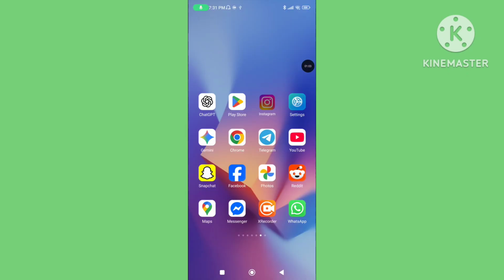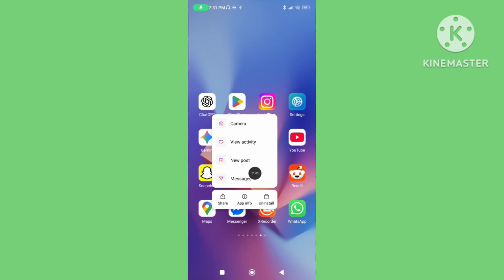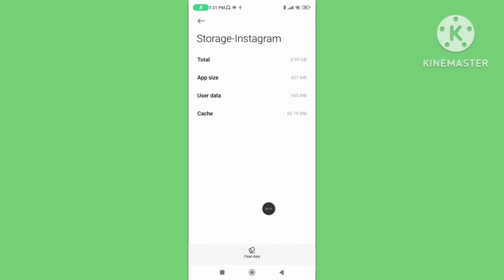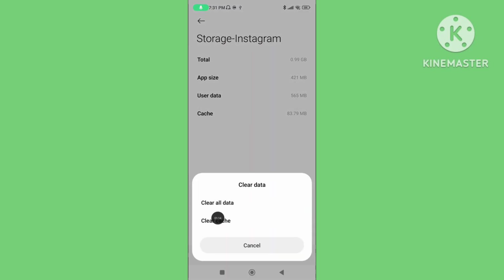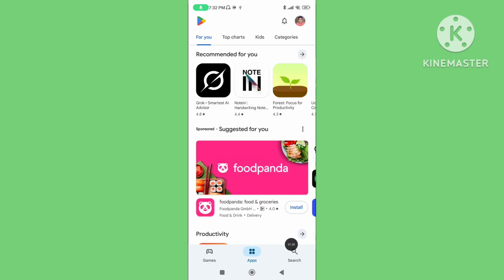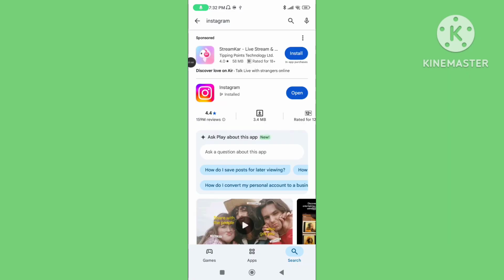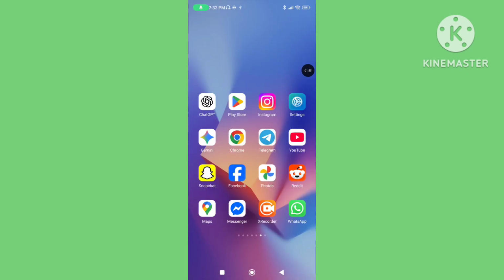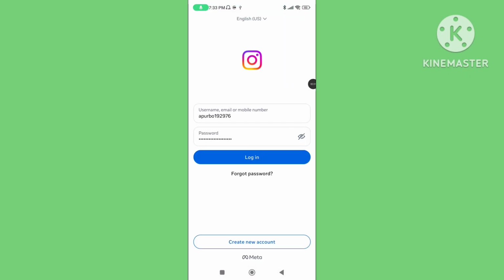How To Fix We Couldn't Find Your Account Instagram | Not Able To Access Instagram Account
How to fix we couldn't find your account Instagram. Not able to access Instagram account. We couldn't find your account create a new account Instagram. Find your account Instagram problem. Instagram we couldn't find your account. Instagram we couldn't find your account create a new account.